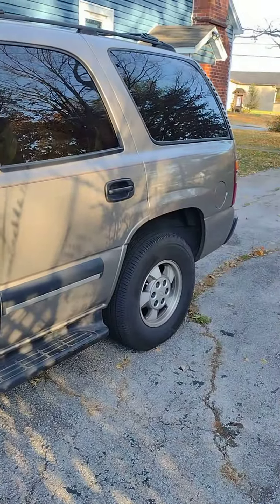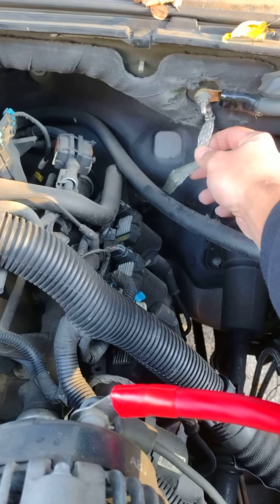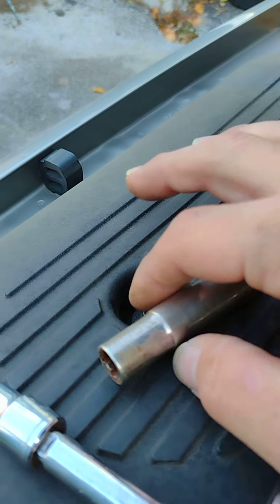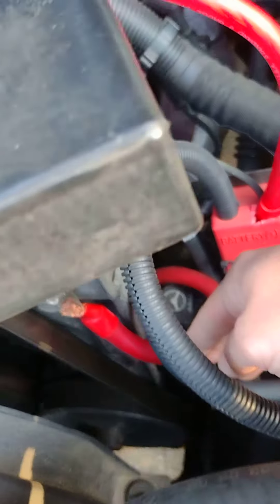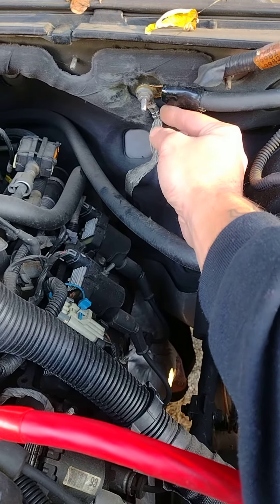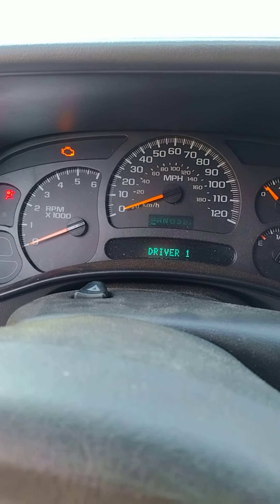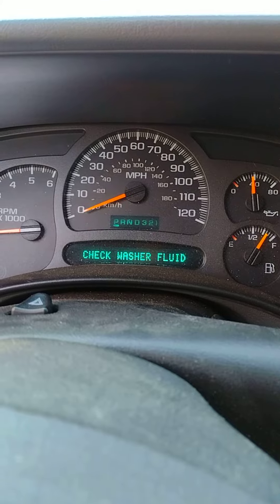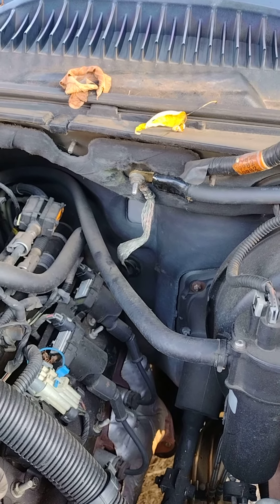2003 Chevy Tahoe Reduced Engine Power Fix